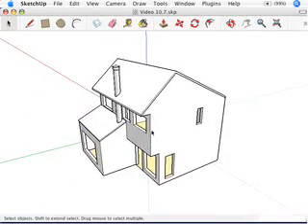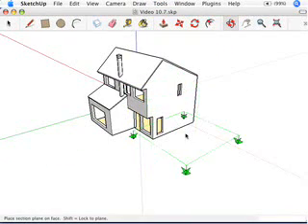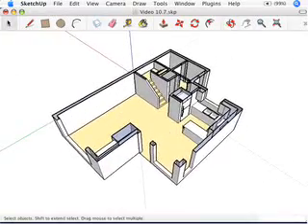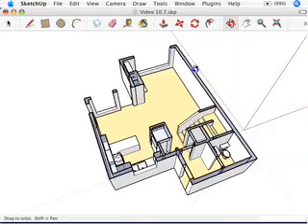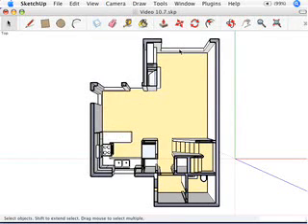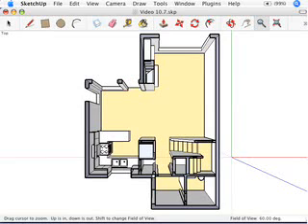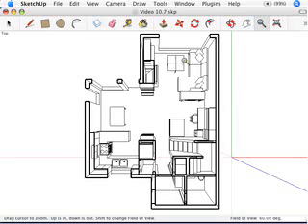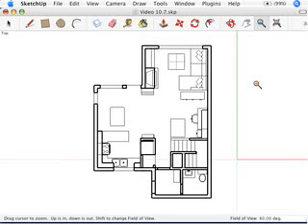Getting different sectional views